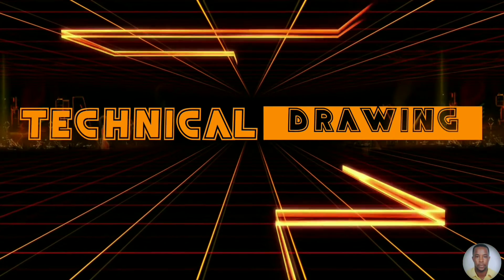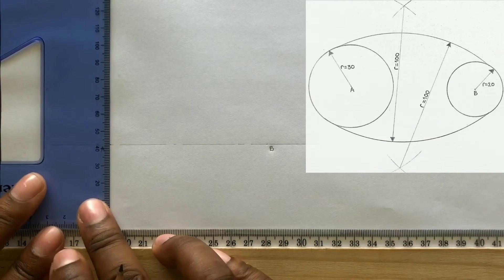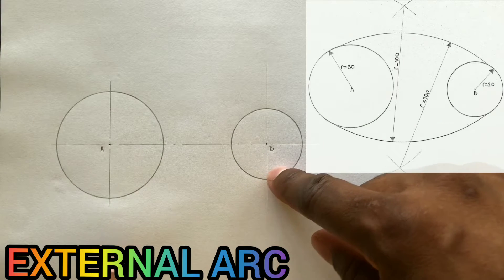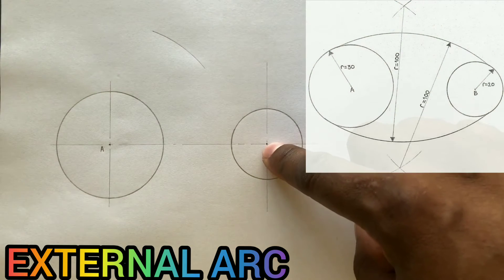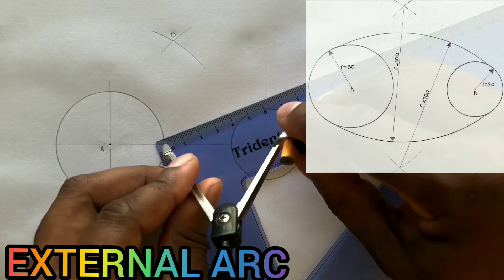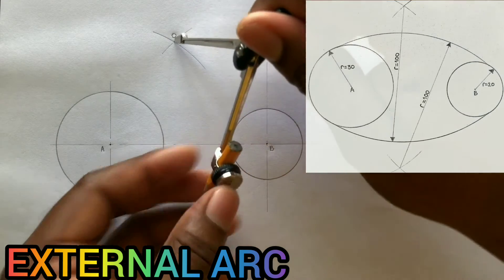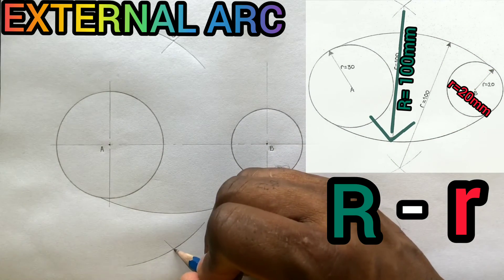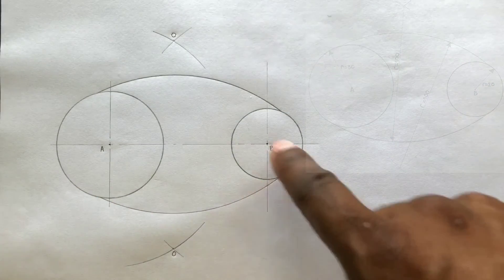How to Blend ARCS and CIRCLES | External Arcs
Learn to BLEND EXTERNAL ARCS to two given circles ( radius 30mm and radius 20mm respectively)